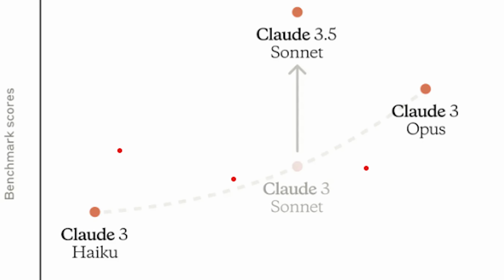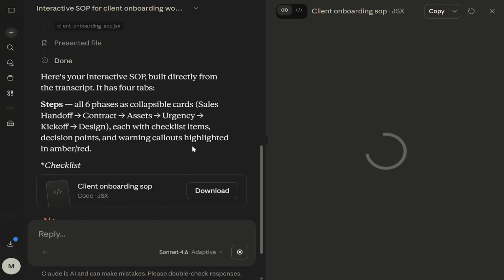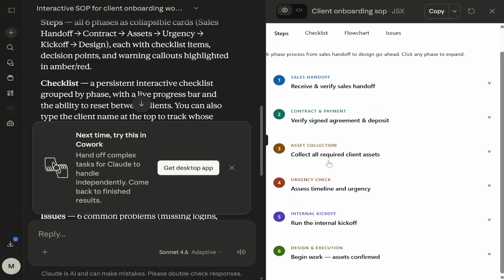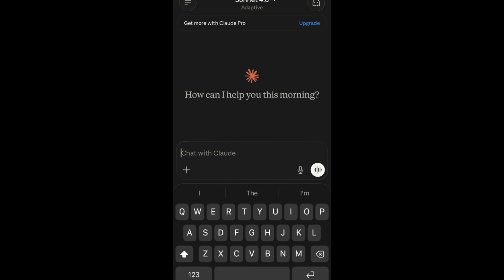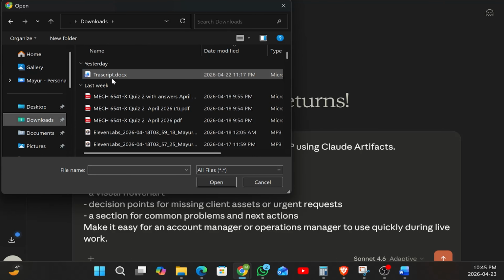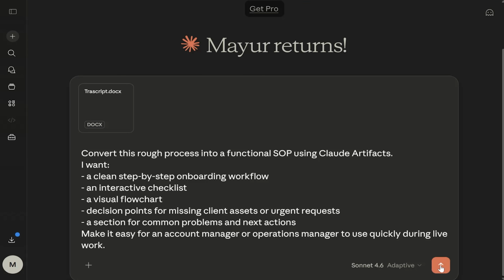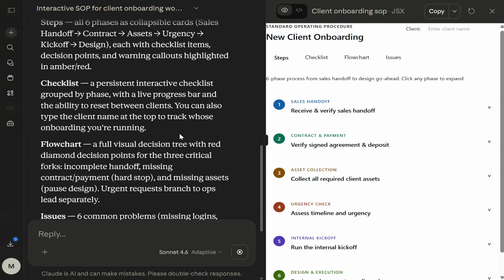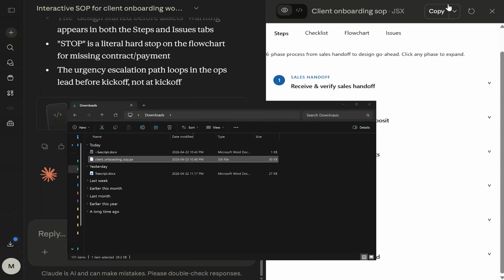Claude Sonnet :"The Death of the 40-Page SOP"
Most businesses do not have a process problem. They have a "documentation problem".

The real workflow already exists — but it is usually stuck in voice notes, repeated calls, Slack messages, long emails, and the founder’s head. In this video, I break down how **Claude Artifacts** can help turn messy internal knowledge into something much more usable for teams: a structured workflow, interactive checklist, and practical internal operating guide.

In this video, you’ll see:

- why traditional SOPs often fail
- how Claude Artifacts changes the workflow
- a practical client onboarding use case
- a step-by-step method to test this in your own business
- where this approach works well, and where it should be used carefully

This is especially useful for:
-founders
- operations managers
- agencies
- small teams
- service businesses trying to reduce repeated questions and improve execution